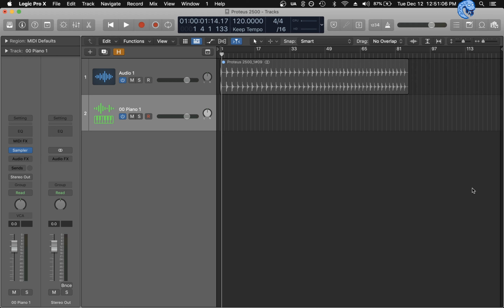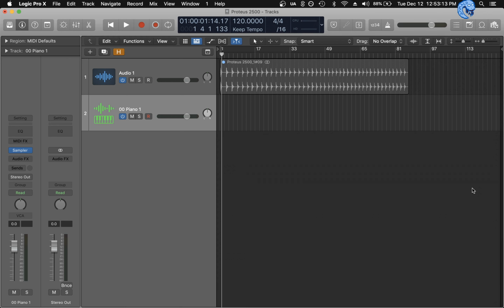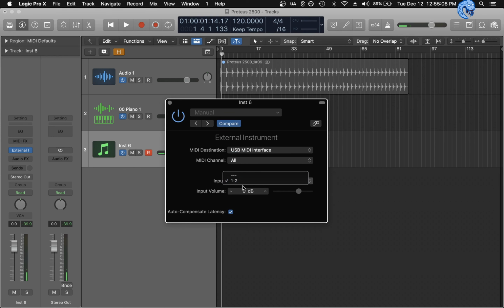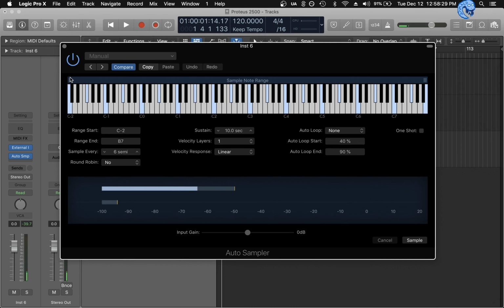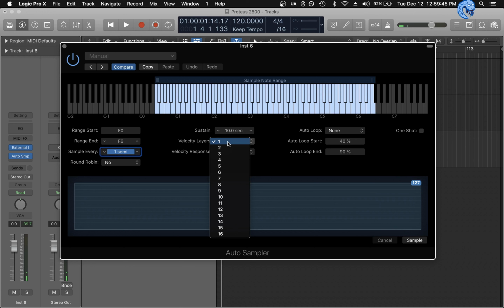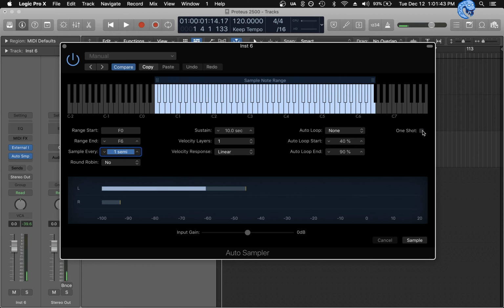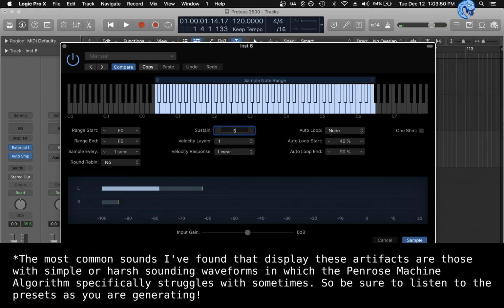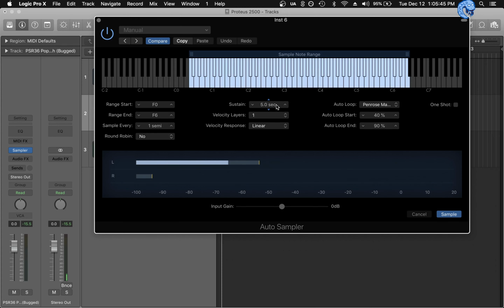Create FREE Sample Libraries from MIDI Synthesizers using Logic Auto Sampler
If you have an old synth with 5 pin din midi on the back, you can probably do this at home. This is a fully automated way to rip presets and patches off old keyboards so you can have them on the go. Quick note on loop algorithms, "Penrose Machine" is great for evolving waveforms and "Search" is great for very simple waveforms if you are having trouble deciding which algorithm to use.